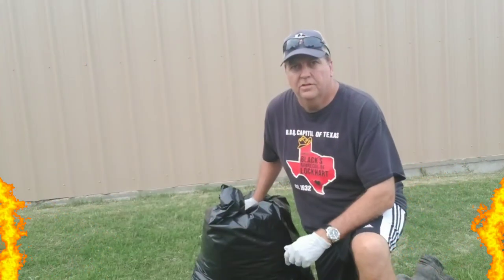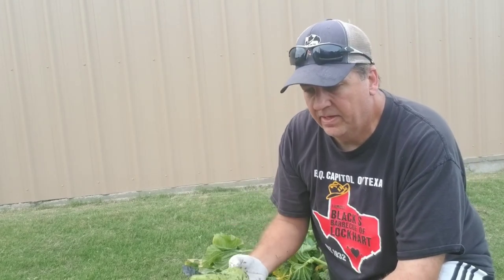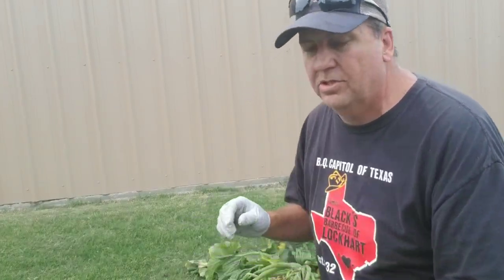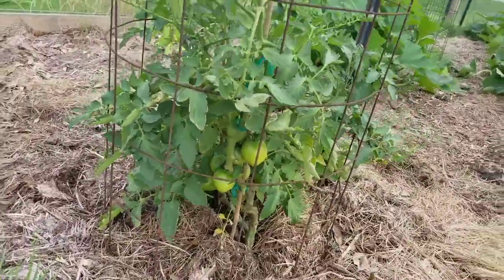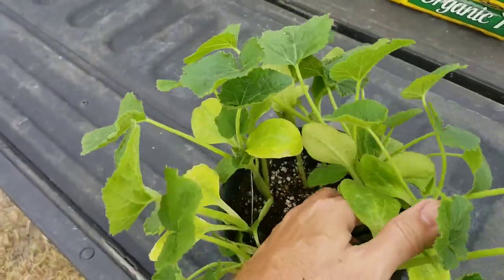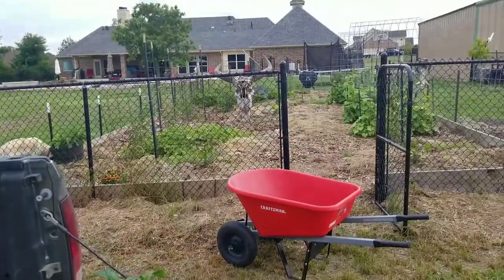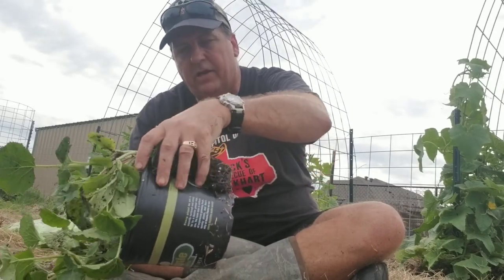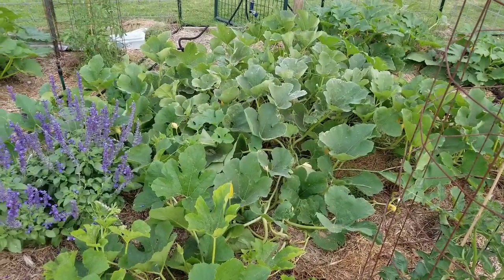Mosaic Virus on squash and zucchini plants....what to do???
Mosaic Virus devastated my squash and zucchini plants. Here's what I did about it.